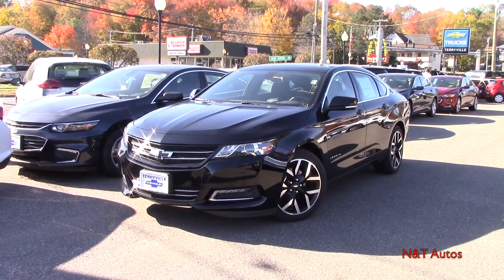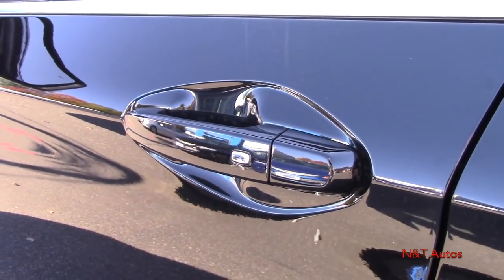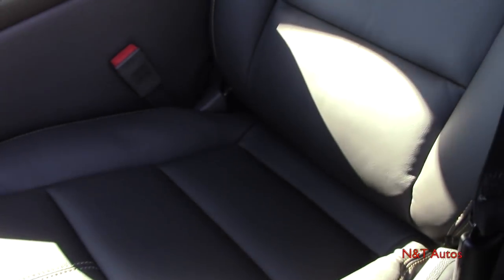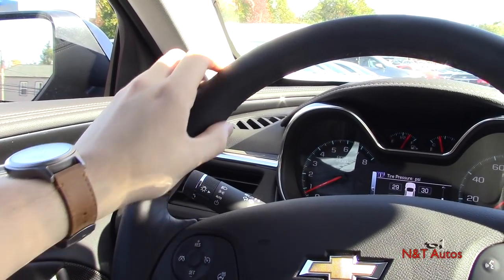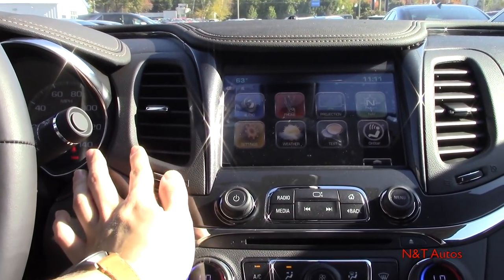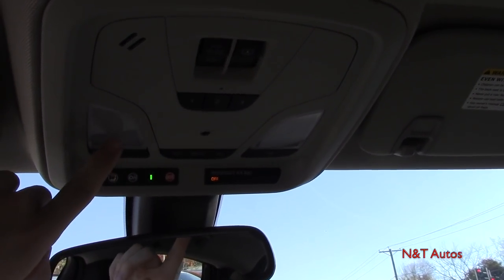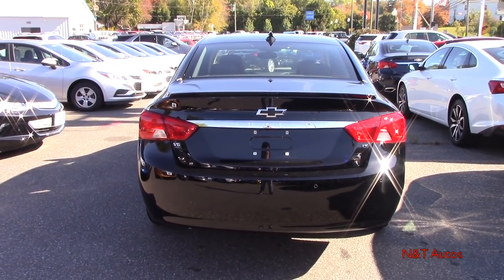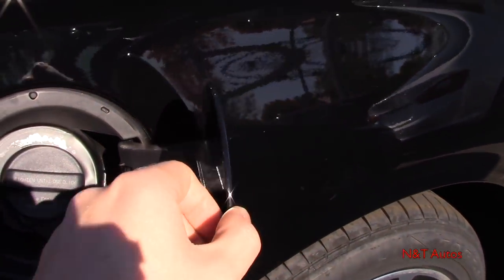2018 Chevy Impala LT: In Depth First Person Look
This video is going to be a full in depth first person look at the 2018 Chevy Impala in the LT trim! In this video we will discuss all the features of this car, and more.  As always, if you have any questions or comments about this car please feel free to let me know!

Special Thanks to Terryville Chevy of Terryville CT!